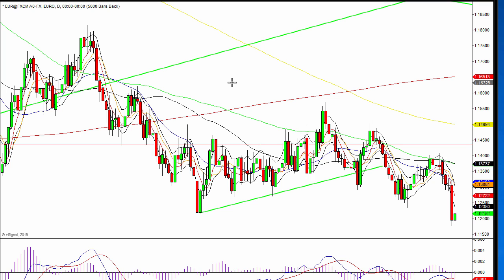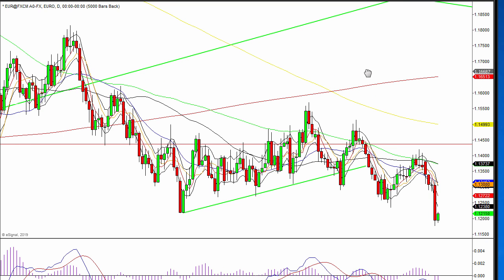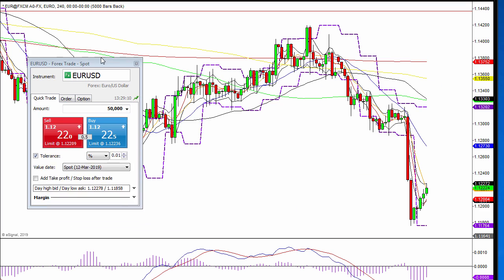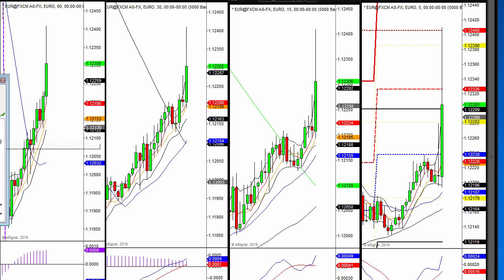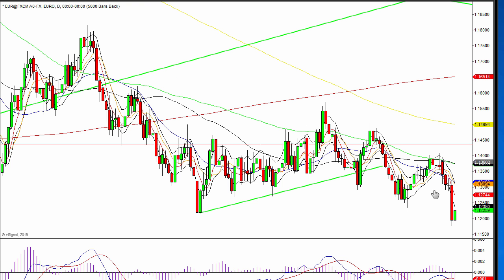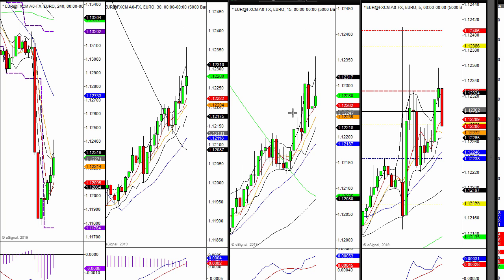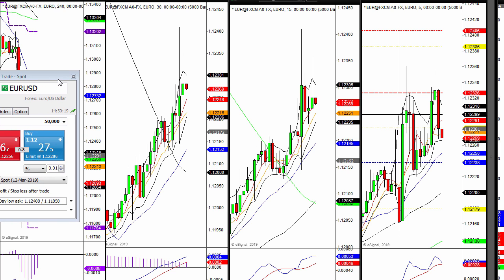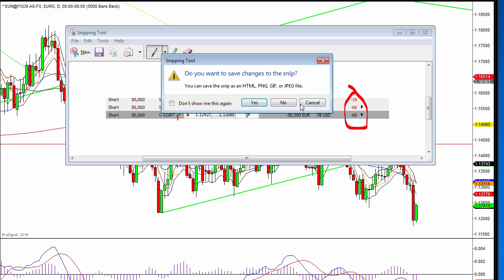Live NFP trading video...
Today's video covers my approach towards the Euro after NFP news was released...